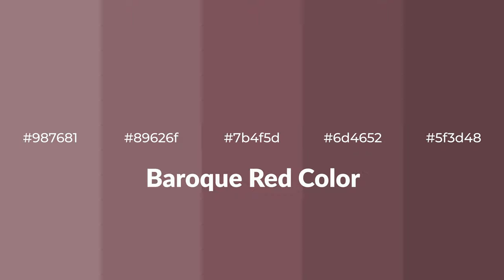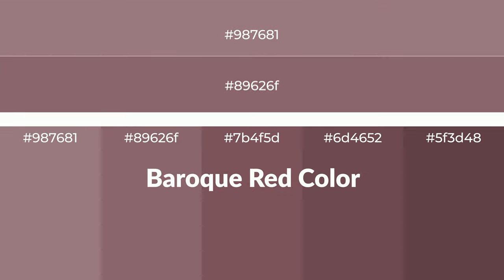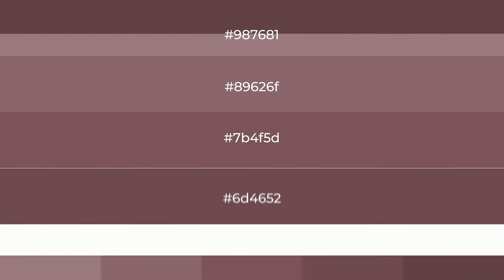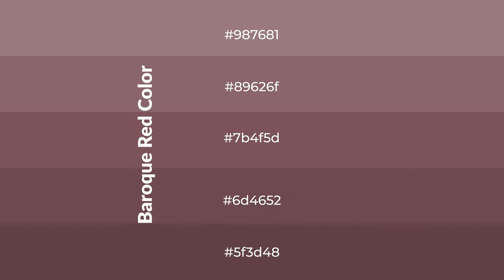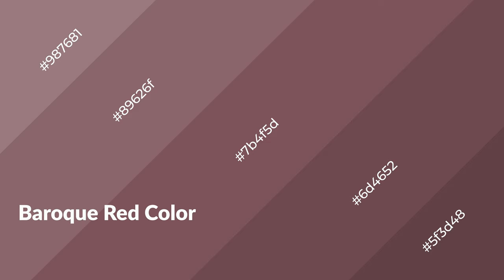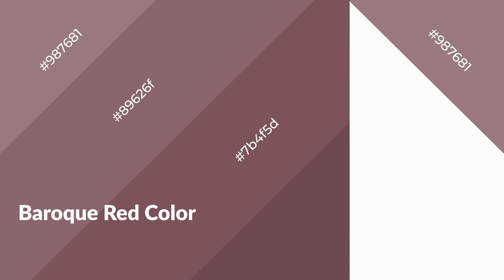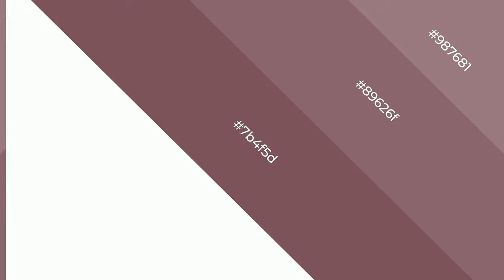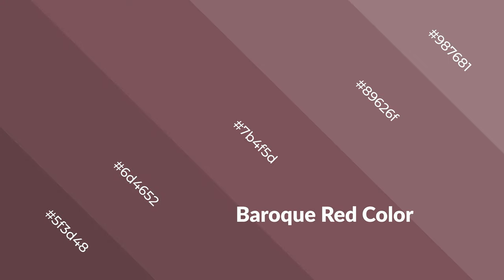Shades & Tints of Baroque Red color 7b4f5d A Warm Violet color 6d4652 5f3d48 89626f #987681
Shades of Baroque Red color 7b4f5d Warm Shades of Baroque Red color with Violet hue for your project!

Shades
Hex 6d4652

Tints
Hex 89626f

Baroque Red is a warm color, and it emits cozier and active emotion. Warm colors are symbols of warmth, fire, heat, and sunshine. It also evokes joy, passion, love, and even anger emotions. You can see them used in Restaurants and Gyms.